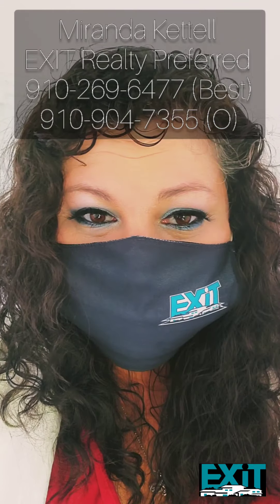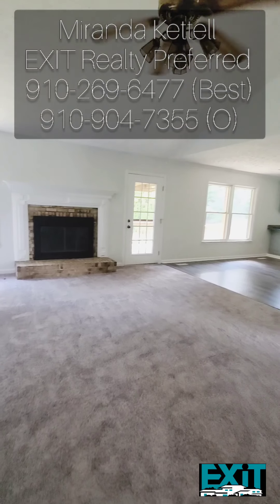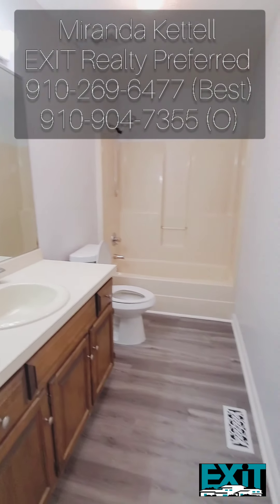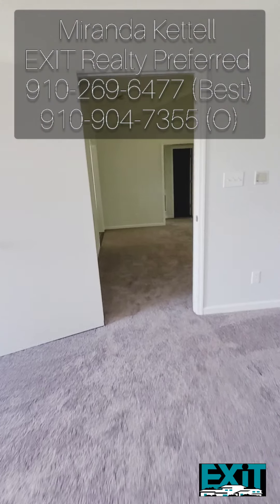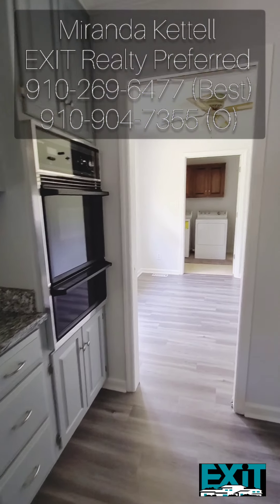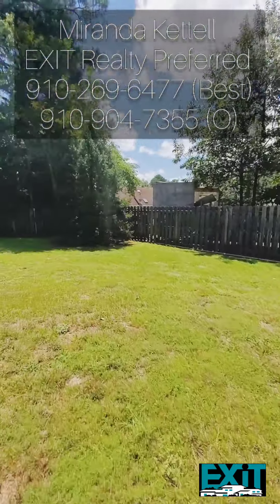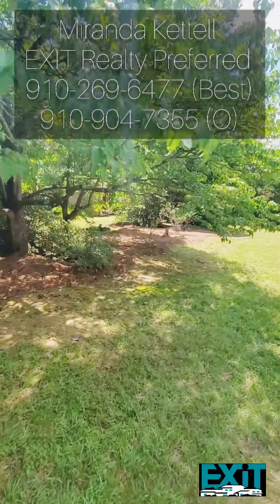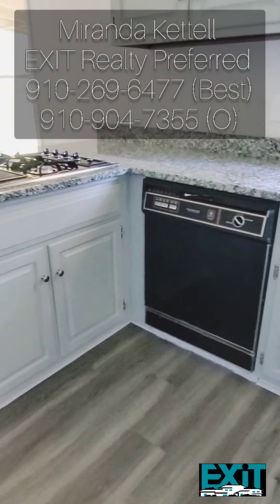SOLD!! NOW ACTIVE- DON'T DELAY!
3 Bedrooms
2 Bathrooms
2 Car Garage
NEW Countertops
FRESH Paint
2 Walkin Closets

Large Yard
Privacy Fenced
Shed in Back
Back Deck

Convenient to Shopping, Restaurants, and More

Miranda Kettell
EXIT Realty Preferred